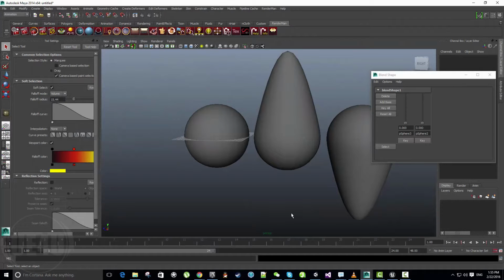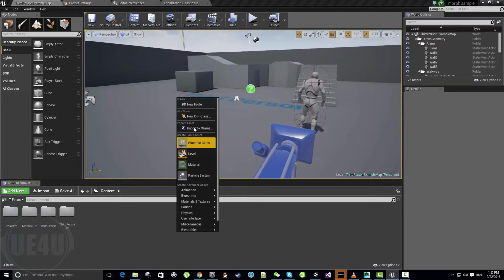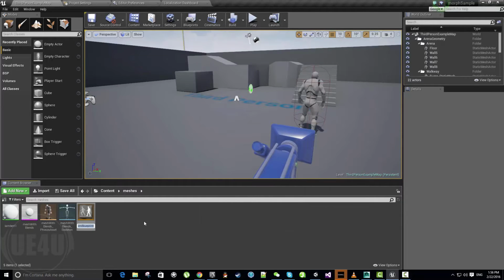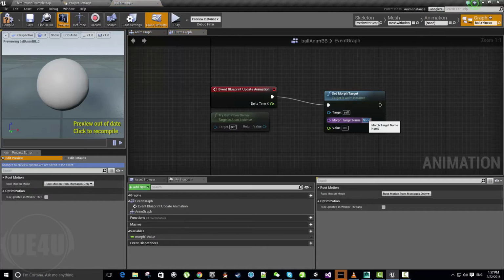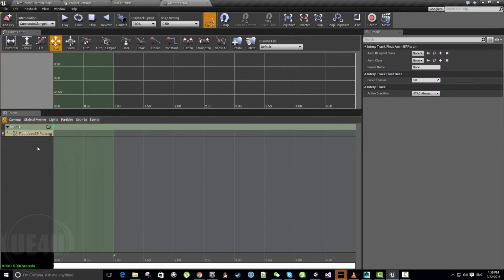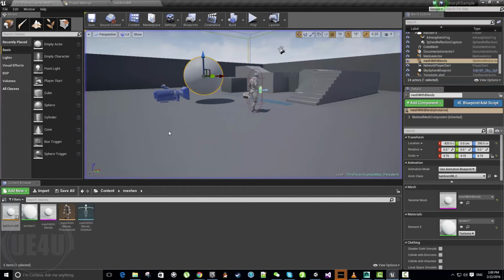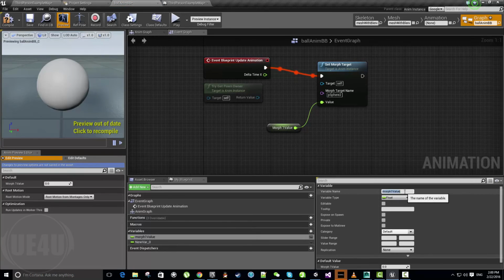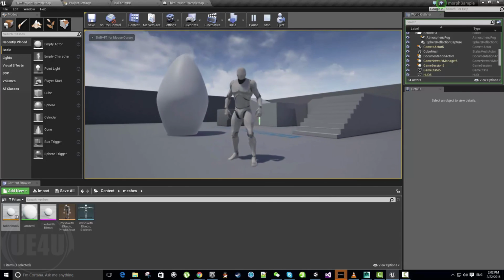Unreal Engine, Blendshapes within Matinee - UE4U.XYZ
Also follow the FB page in order to ask or discuss a certain tutorial/content: